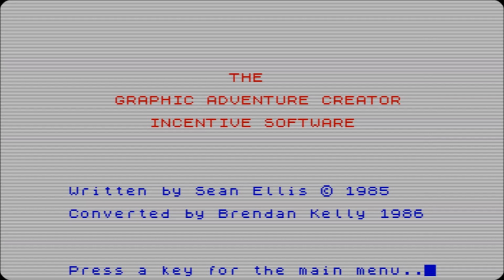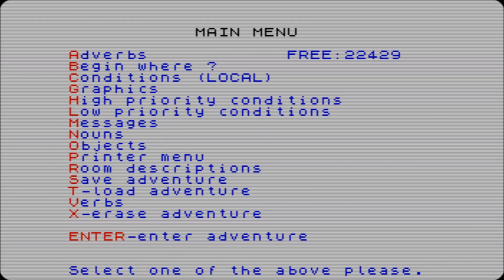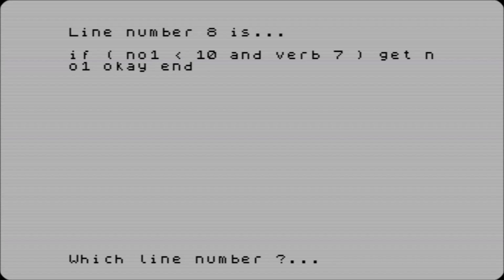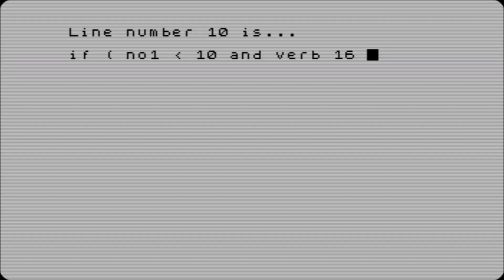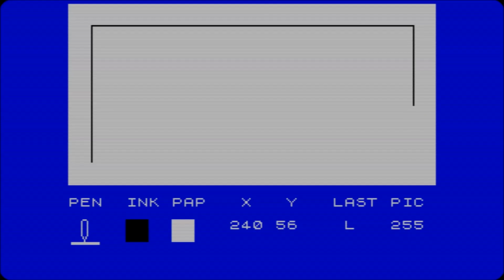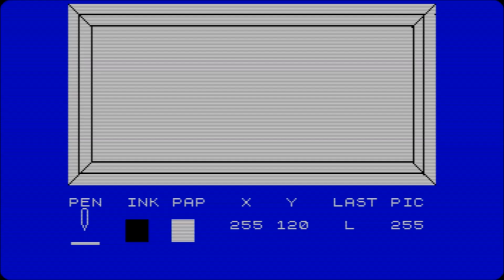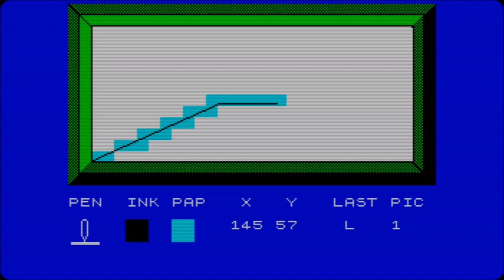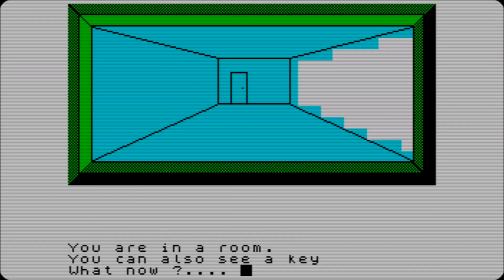GAC (The Graphic Adventure Creator) part 1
I decided to do a rather retro tutorial for an ancient (in computer years) game tool called the Graphic Adventure Creator. This is the Spectrum version, although it was released for  Amstrad CPC (The original), C64, BBC, Electron, Atari ST. The Atari version was a bit different, and as I never had one, I didn't have the chance to try it.
I have done a second part to this but am planning more. If you have any ideas for puzzles you would like implemented, let me know, and if I know a way to do it, and like the idea,  I will stick it into future episodes! Let me know!
So anyone who ever wanted to try out GAC but didn't get chance, or even if you have never heard of it and just want to try. Grab an emulator, a version of GAC (This is the Spectrum one, but any version should work), and make an old 8-bit game!